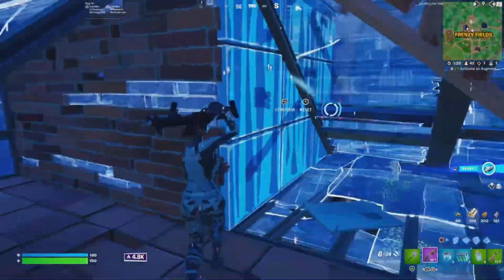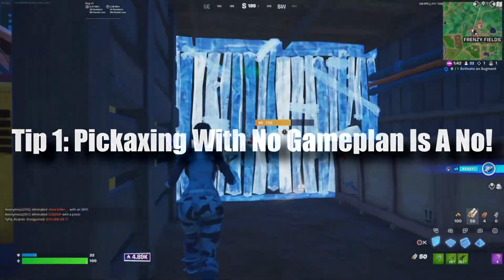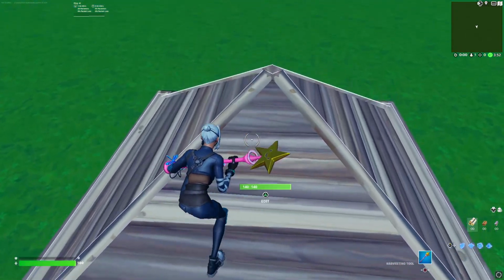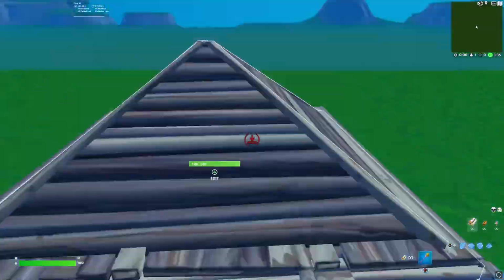How To Get BETTER At W-Keying! (W-Key Like A PRO) - Fortnite Battle Royale Tips And Tricks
In this video, I'll show you guys some of my tips when it comes to w-keying. W-keying is actually one way to enjoy competitive fortnite, especially since winning fights and getting kills is satisfying. This video is for the people who want to enjoy the game competitively, or pretty much anyone who wants to play the game and win build fights! It helps a lot!

❤ Use Our Code: "nxt" In The Fortnite Item Shop! ❤